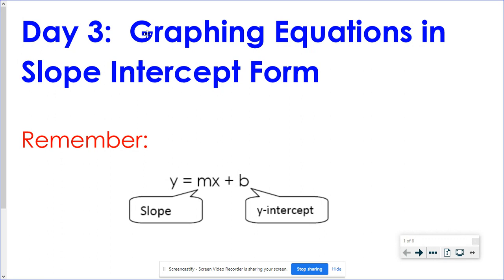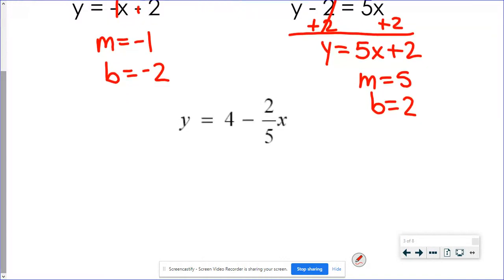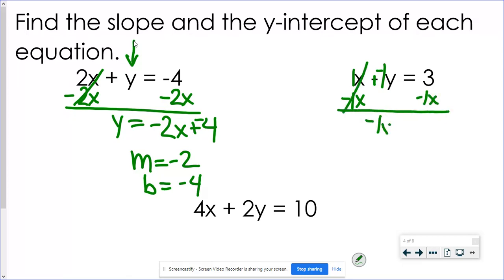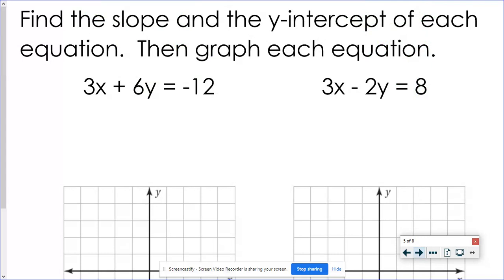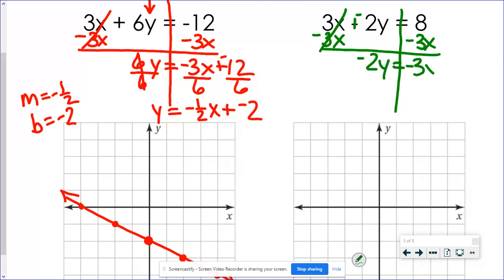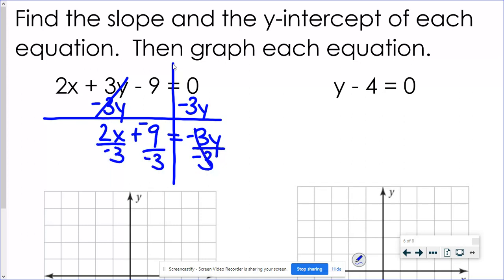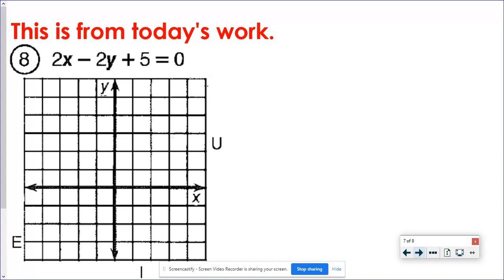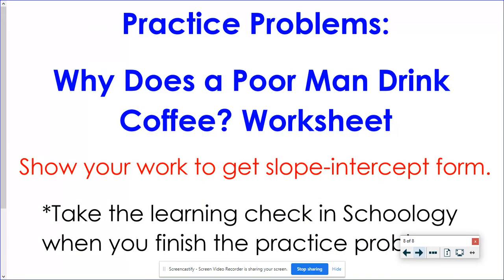Slope-Intercept Form Day 3